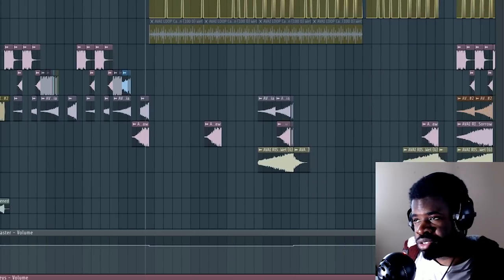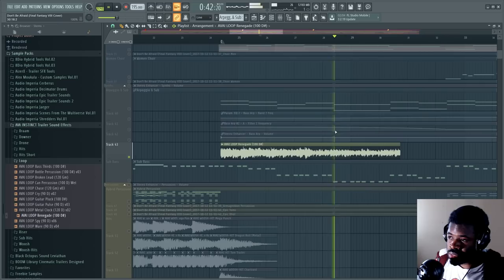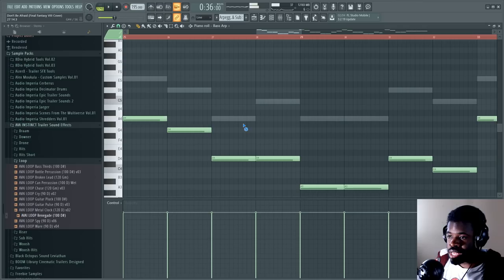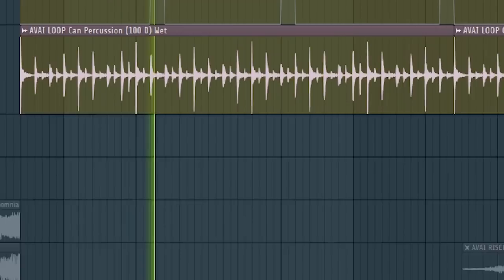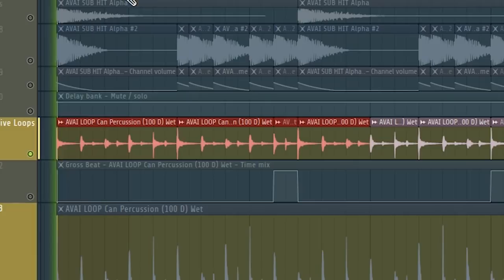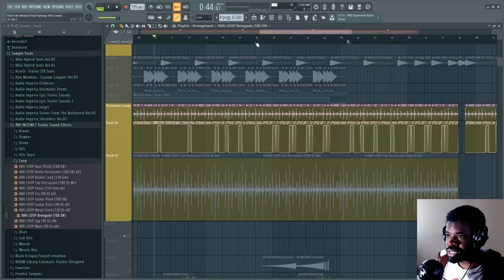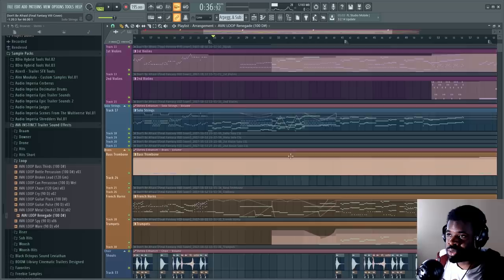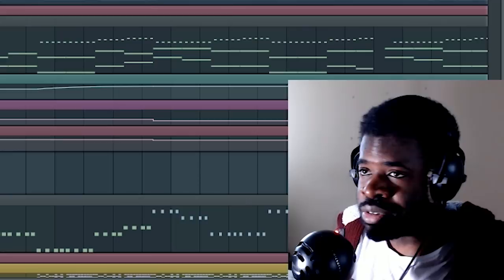How To Make Cinematic Loops & Samples 2X Better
Let's talk about Resampling: the one thing you need to do in order to make your Loops & Samples more original and much better than most currently do.
Very useful for Epic Orchestral or Underscore Cinematic music, but other genres at large too.
🎻 LIBRARIES & SOFTWARE:
- CHOIR: Oceania, Metropolis Ark 1, Stormchoir 2
- WOODWINDS: CineWinds CORE, Nucleus, Metropolis Ark 1 & 3
- HYBRID PERCS & LOOPS: Damage, PercX, Decimator Drums, Cerberus
- PIANO: The Giant, Woodchester Piano, Spitfire LABS Soft Piano
- HARPS & OTHERS: CineHarp, Kontakt Factory Library
- SYNTHS: Juggernaut, Serum, Harmor, Jaeger, Evolution Atlantica,
- ORCHESTRAL SFX: Metropolis Ark 3, Palette Orchestral FX